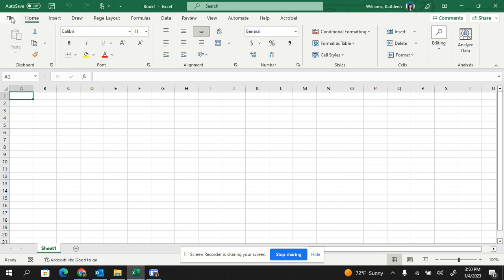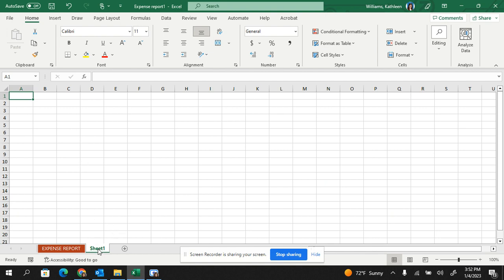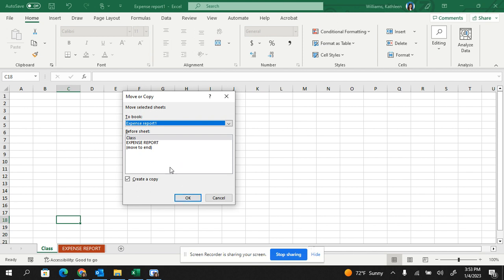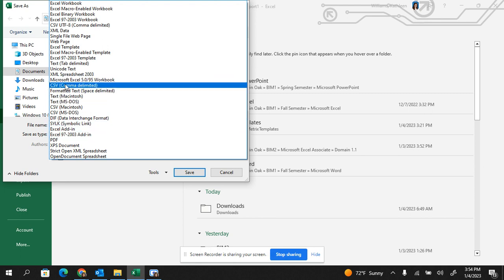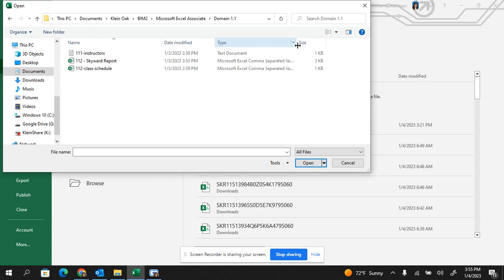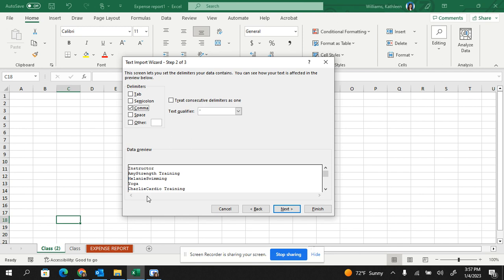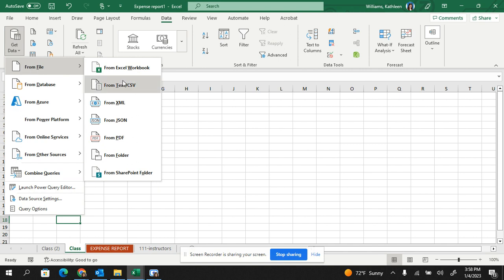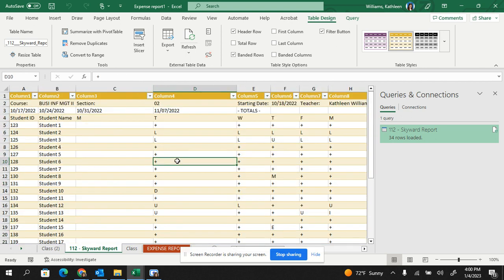Excel Domain 1 1